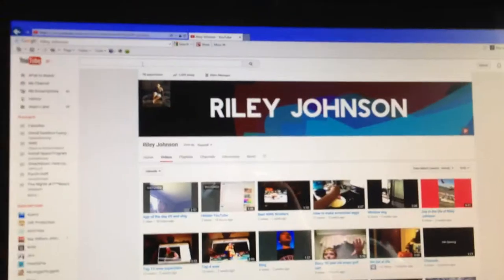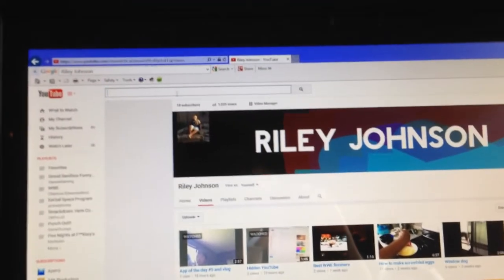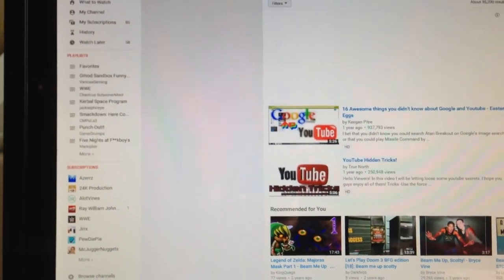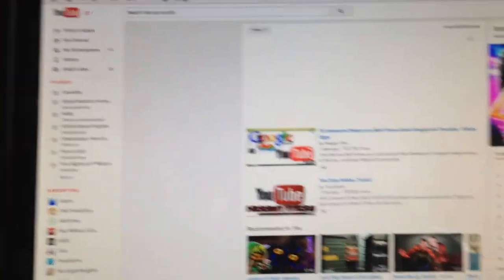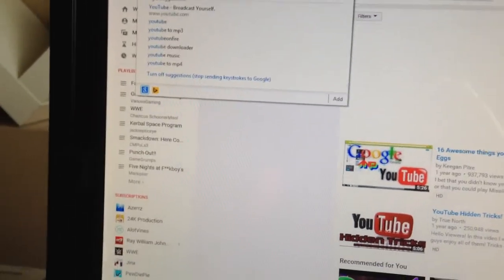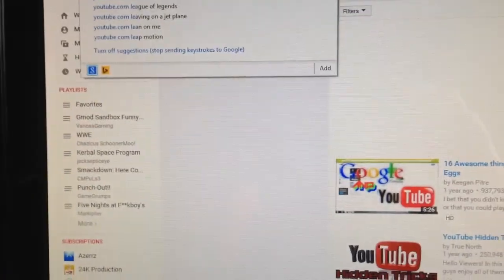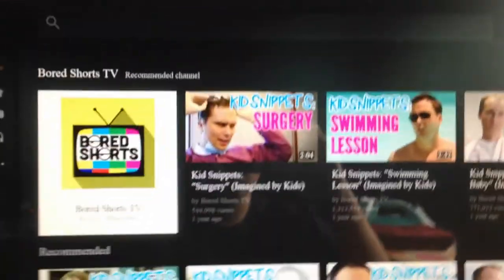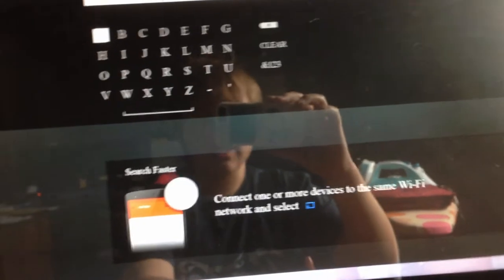Secrets of YouTube #2